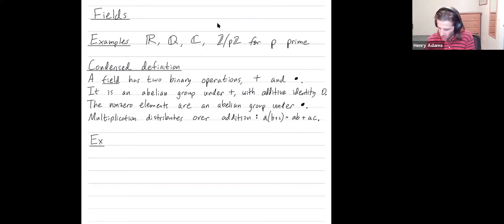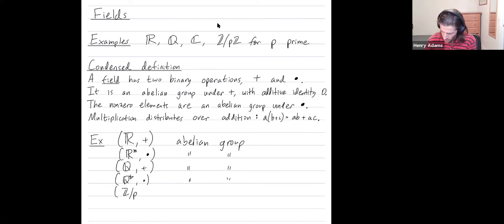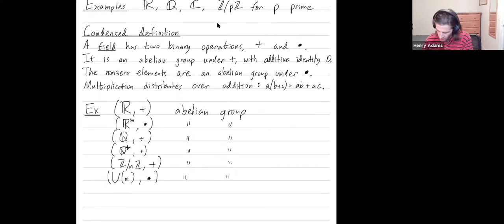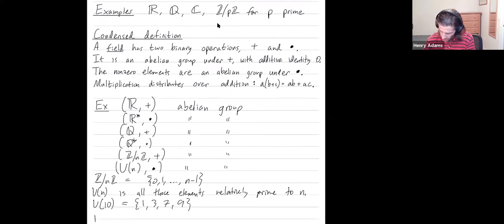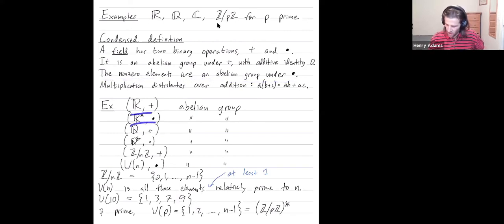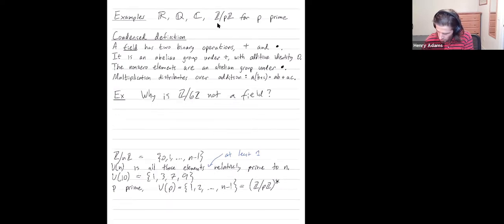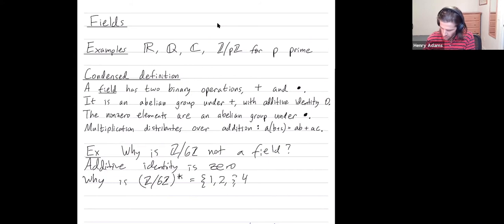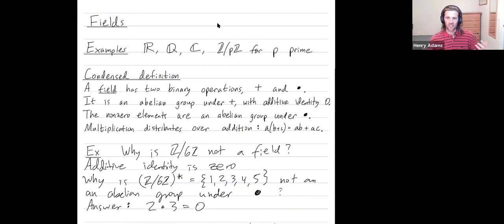Abstract Algebra 72: The finite field of size p, where p is a prime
Abstract: We give an introduction to the finite field of size p, where p is a prime. Recall that Z/pZ={0,1,2,...p-1} is an abelian group under addition modulo p, and that if you remove zero then you get the abelian group of units U(p)={1,2,...,p-1} under multiplication modulo p. We use the fact that p is prime when note that U(p) contains all of the numbers from 1 up to p-1. Indeed, if n is not prime, then U(n) does not contain all of the numbers from 1 up to n-1, but instead only those numbers that are relatively prime to n.